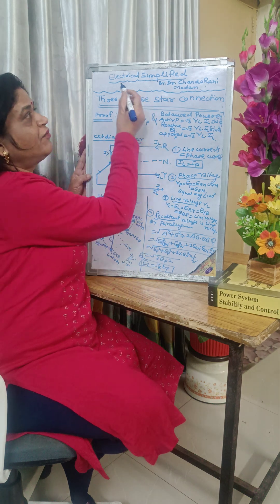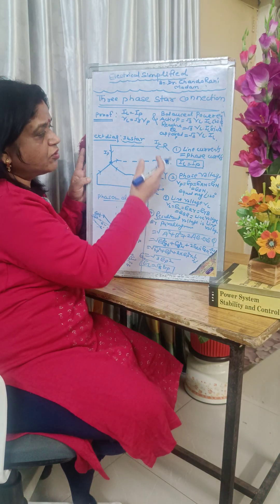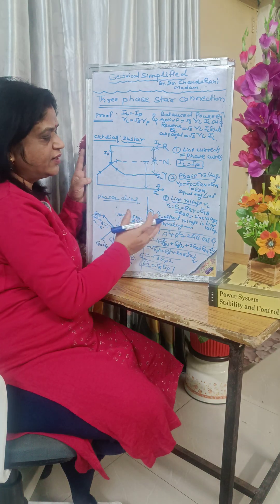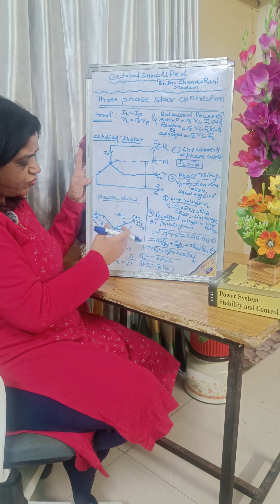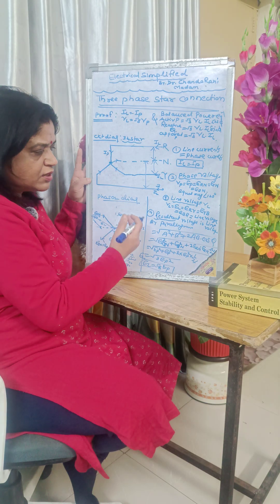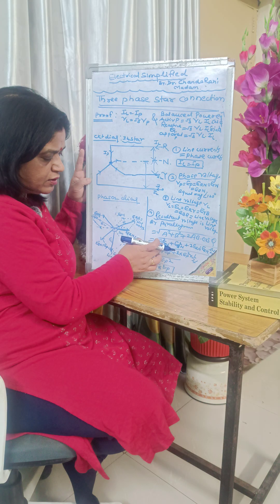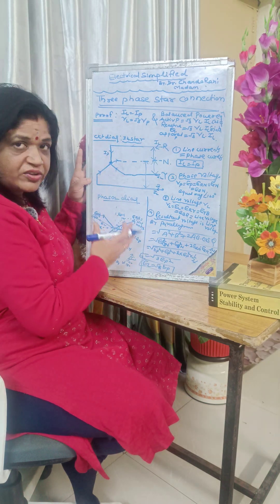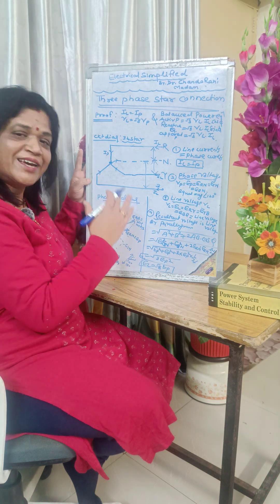Star Delta by Dr.chandarani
Electrical simplified by Dr chandarani
star delta